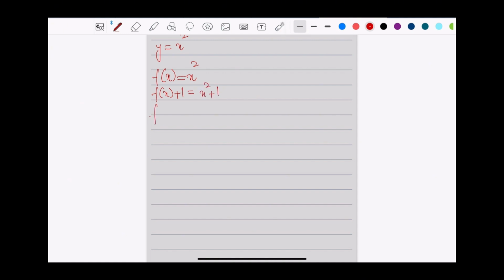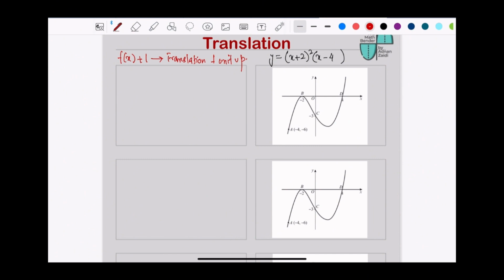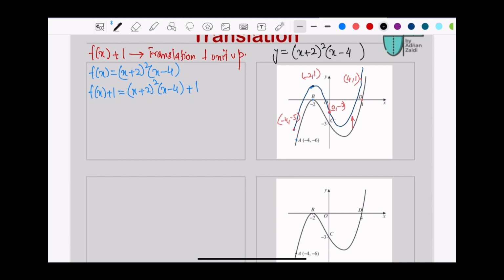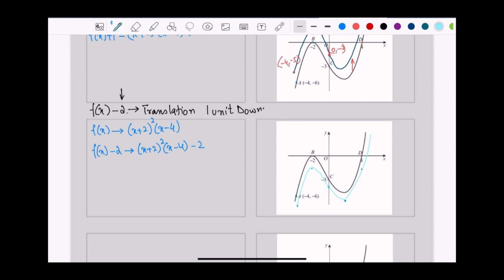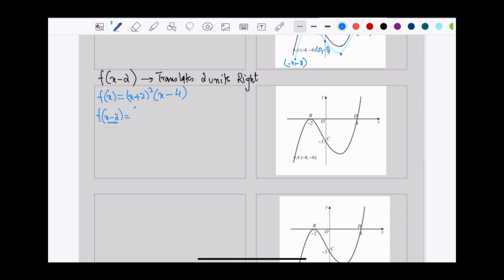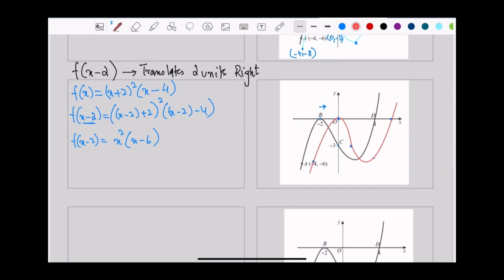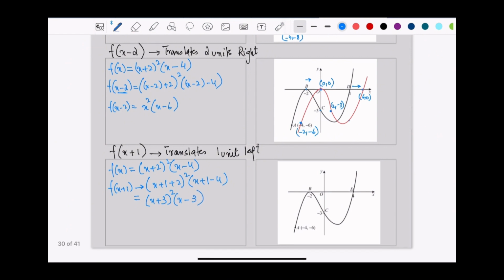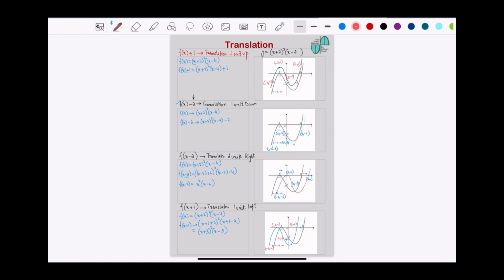Functions Transformation Part 2 | A levels | Additional Mathematics | IGCSE | O Level | Edexcel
Functions Transformation Part 1 | A levels | Additional Mathematics | IGCSE | O Level | Edexcel